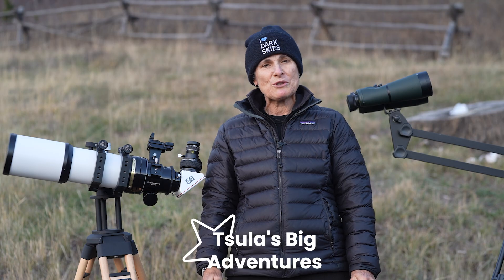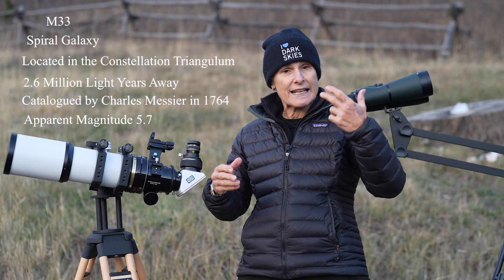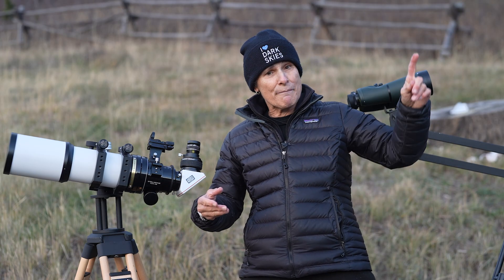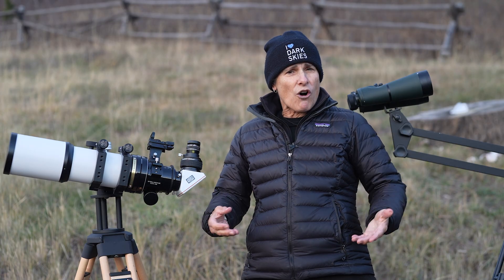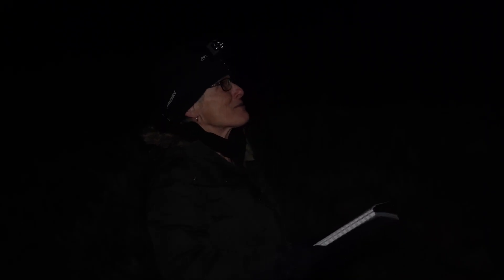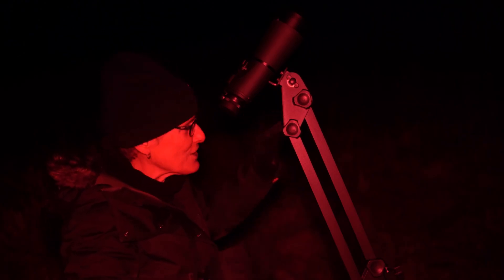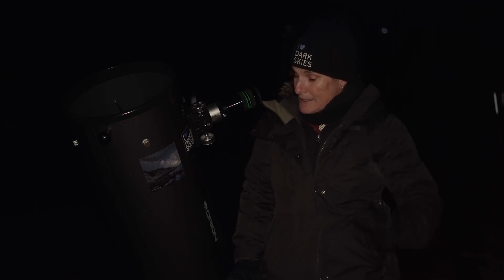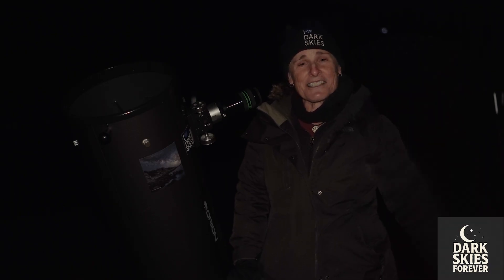"Observing Messier 33 — The Beautiful Triangulum Galaxy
This is another deep sky challenge.  Messier 33, the Triangulum Galaxy, is magnitude 5.7.  So, it can be seen by the naked eye from a dark sky site. But it's difficult to see naked eye because it has low surface brightness.  However, you can see this beautiful galaxy with binoculars or small telescope.  To see the structure in the galaxy, the spiral arms, and also the star forming region within the galaxy you'll need dark skies or at least a 100 mm telescope.  So, the deep sky challenge part is to either see this galaxy with your naked eye or to see NGC 604, the nebula within the galaxy.  Try to make out the spiral arms.  It's a very beautiful galaxy. In a big telescope it is eye popping.